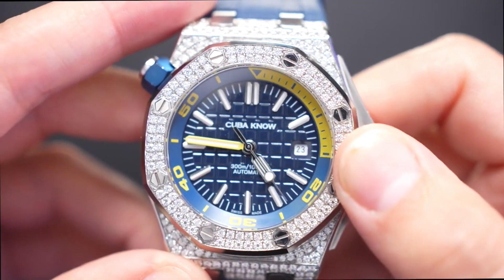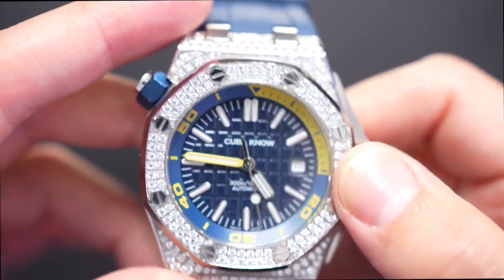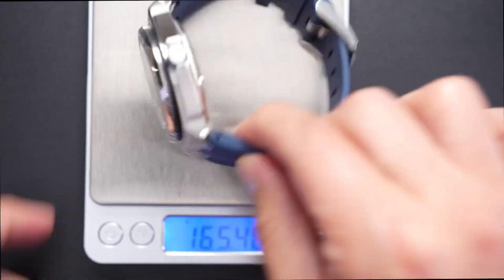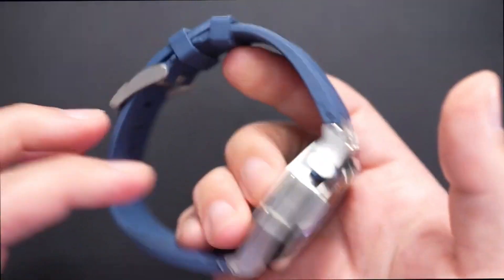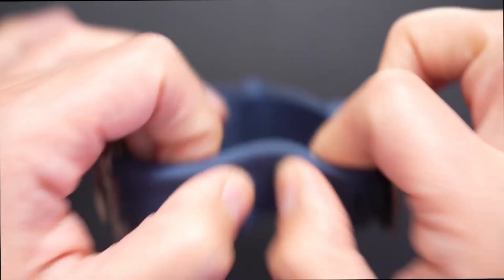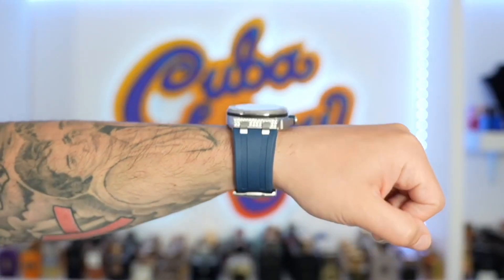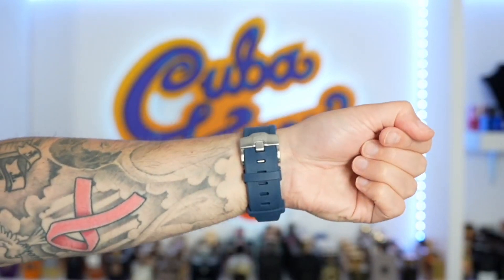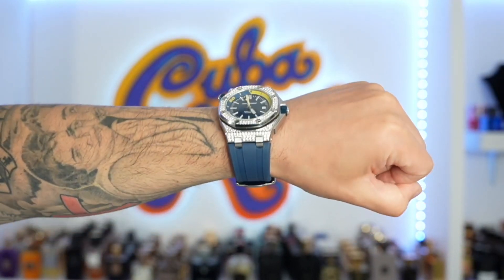Custom watch review from CUBAKNOW | ICEZEUS JEWELRY